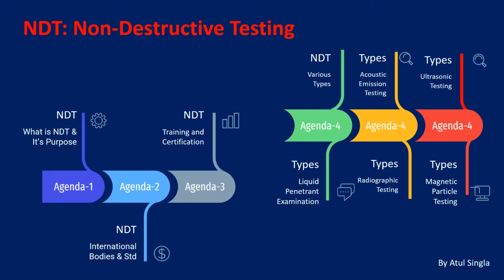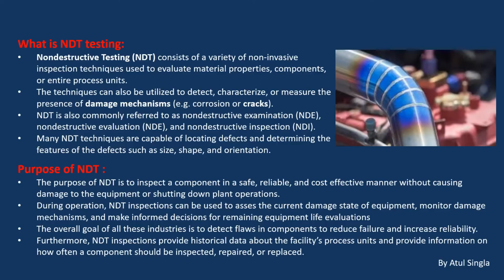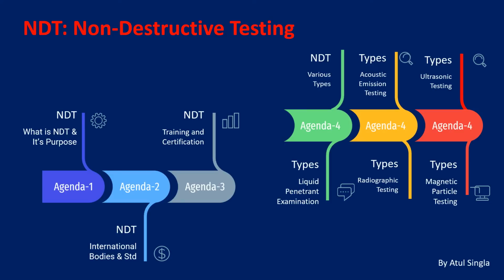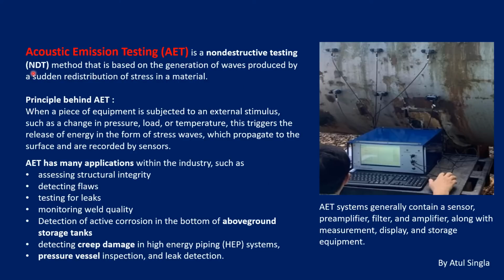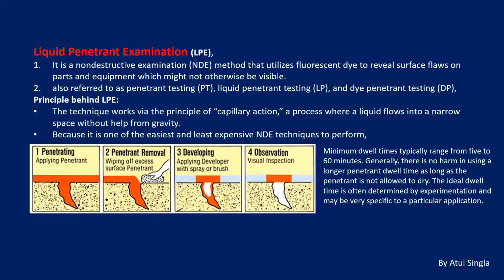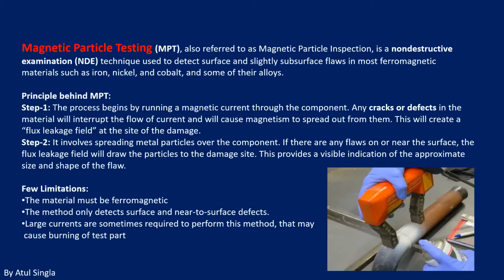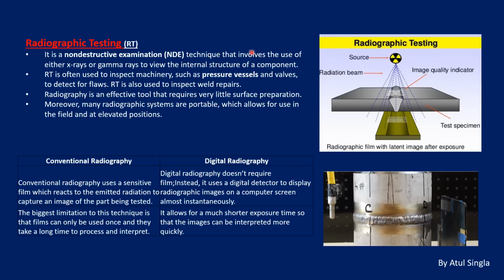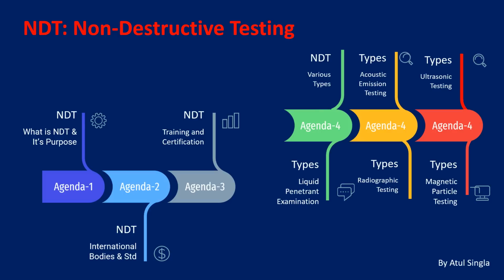NDT for Piping: Inspection & Testing Explained (Part 3)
Understand the critical role of Non-Destructive Testing (NDT) in process piping and EPC projects. This video delves into the purpose, international standards, and key NDT methods like Radiography, Ultrasonic Testing, Liquid Penetrant Examination, Magnetic Particle Testing, and Acoustic Emission.

00:00 Introduction to NDT and its Purpose
01:28 International Bodies and Standards for NDT
03:30 NDT Training and Certification Bodies
04:55 Acoustic Emission Testing (AET)
07:15 Liquid Penetrant Examination (PT/LP/DP)
09:00 Magnetic Particle Testing (MT)
11:35 Radiography Testing (RT) - Conventional & Digital
14:10 Ultrasonic Testing (UT)
16:00 Summary of NDT Methods